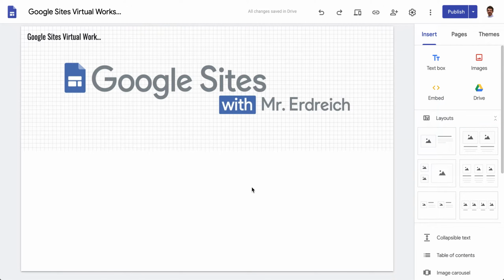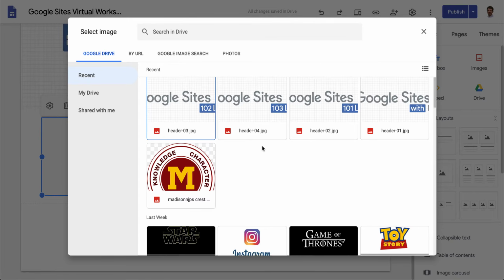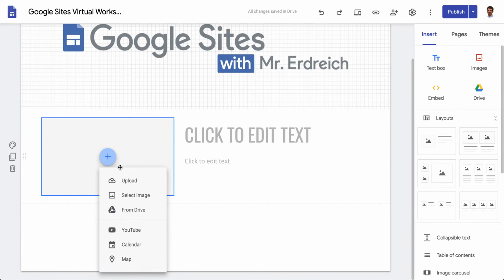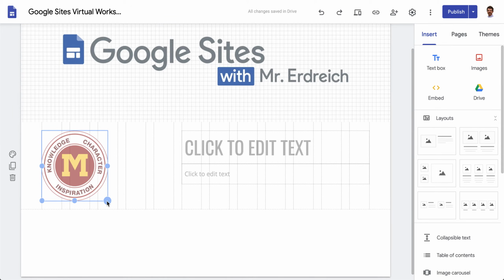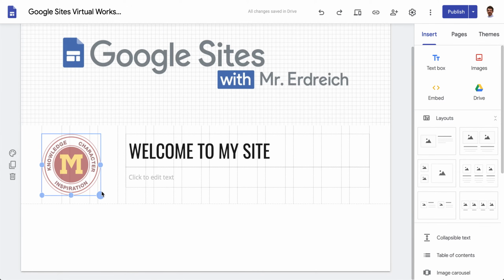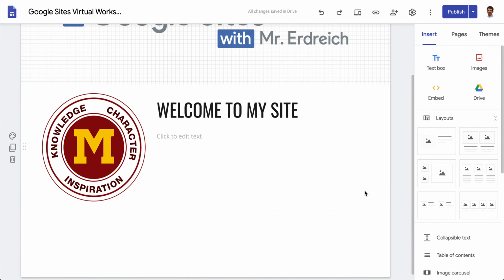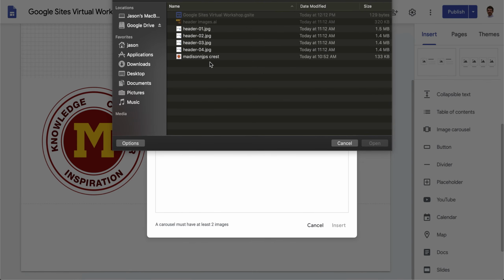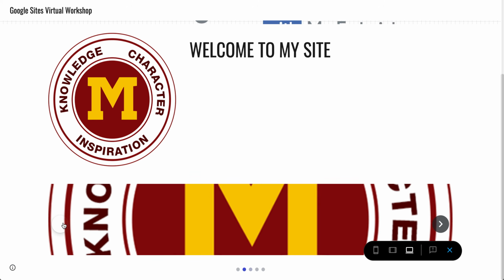How to add Images to a Google Site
This video is part of Mr. E's 102 level tutorial video collection for Google Sites. In this video, Mr.E demonstrates how to insert images on your website!